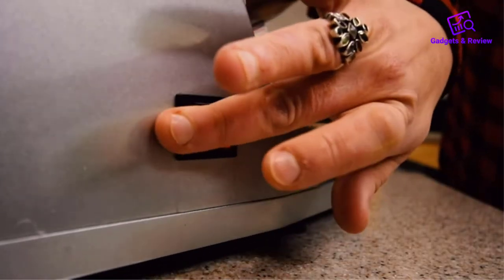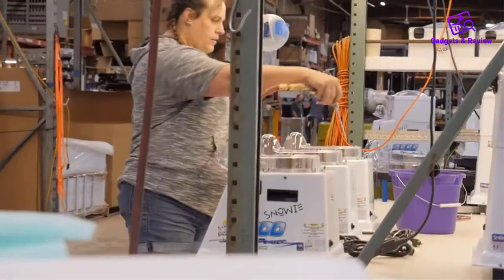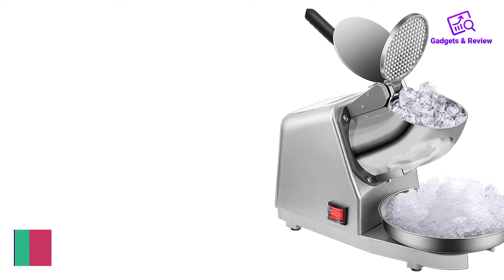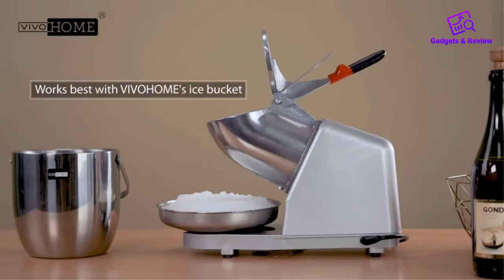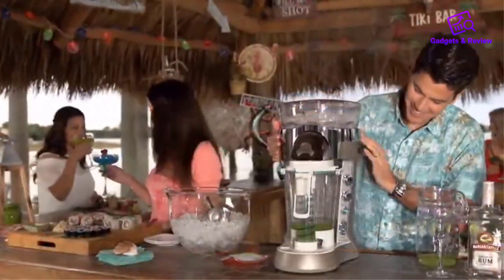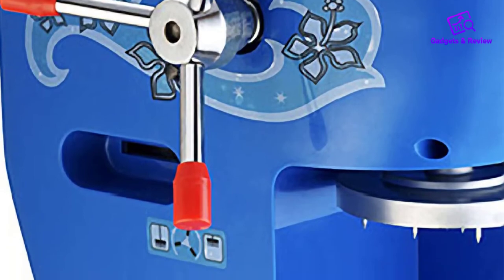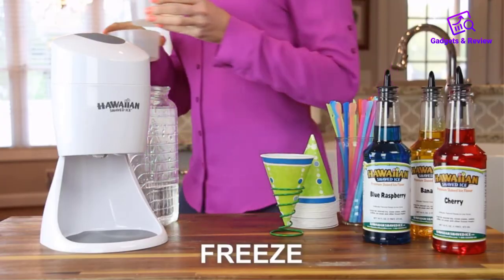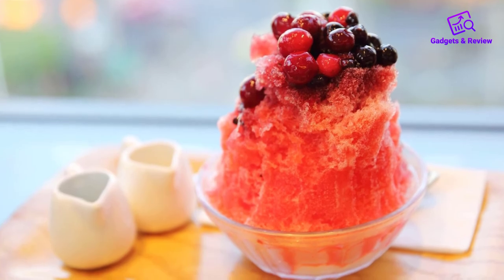Top 5 Best Electric Ice Crusher Review and Buying Guide 🔥🔥🔥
📌Product Link📌 :
✅1. Little Snowie Max Snow Cone Machine.
✅2. VIVOHOME Electric Dual Blades Ice Crusher.
✅3. Margaritaville Bali Frozen Concoction Maker and Ice Crusher.
✅4. Great Northern Premium Quality Ice Cub Shaved Ice Machine.
✅5. Hawaiian Shaved Ice Maker and Crusher.

In this video we will show you the Best Electric Ice Crusher Review on Amazon 2021, which sold more and more times on amazon. Here you will find the top 5 best ice crusher blenders at a low price. There are many types of  ice crusher machine for home use in the market, but what is the best electric ice crusher machine for a wine bar, we don’t know.
We research the market and collect customer’s reviews from different sources and then make a video. So if you need the best electric ice crusher machine on a budget, you can watch this video.